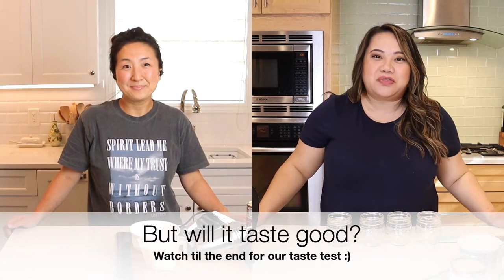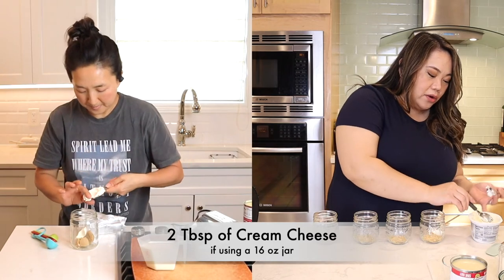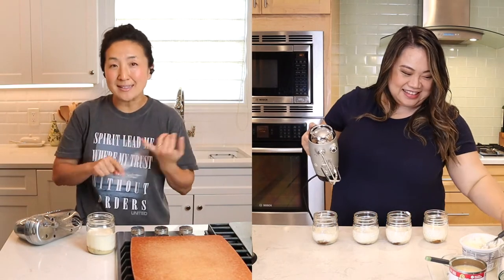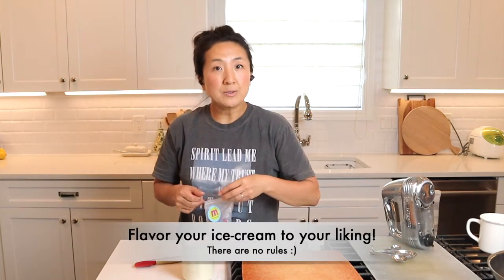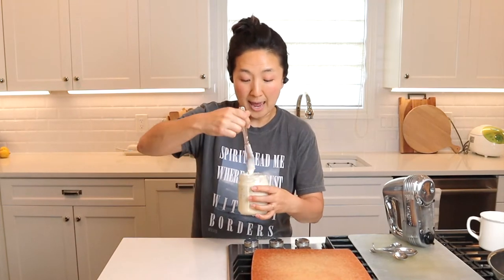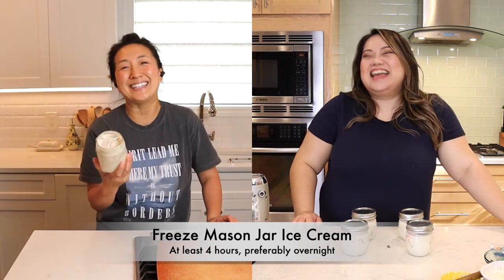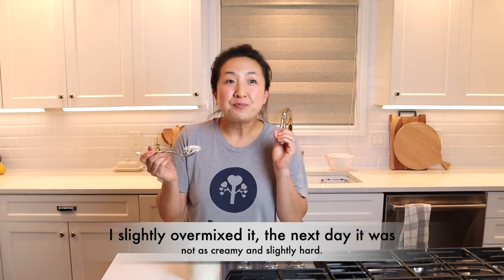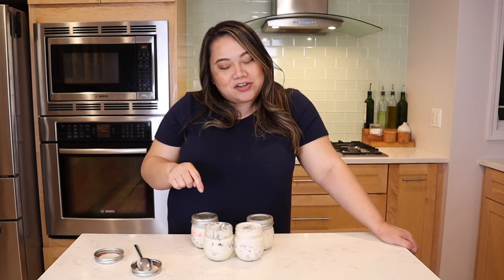TikTok Recipe Vlog: Mason Jar Ice-Cream -- Genius Hack!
Another TikTok recipe hack that we love! If you don't have an ice cream maker or just don't want to dig it out of your pantry, this hack is a winner. We are making homemade, no churn mason jar ice cream. Other recipes using mason jars has you shake until mixed, then the product although tasty is icy. This recipe promises a creamy and delicious ice cream, one where you won't miss a slow churn. If you know us, you know we love discovering and tasting easy recipes especially ones that impress. Now we all can make ice-cream at home with this easy method and ingredient list. Homemade ice cream in less than 10 minutes prep? Sign us up for ice cream and more ice cream, let's enjoy Summer!

QUICK TIPS WE LEARNED AFTER TEST:
1. Don't overbeat as she noted, or you'll get butter or a hard(er) less scoopable ice cream.
2. It tasted better flavored vs. vanilla or sprinkles. Otherwise it just didn't have enough to make special, unlike other vanilla ice cream.
3. 4 Hours and it wasn't frozen enough unless you like a slightly softer ice cream.

Every week we're cooking & taste testing some of the most popular recipes available online, in magazines or cookbooks. FTK finds interesting recipes then follow the recipe steps, go through the ingredients list and then we taste it. Will it be easy? Will it taste good? Would we make it again? We're taking all the guesswork out for you! We love celebrity recipes and TikTok cooking. Let's Cook! And Eat! Together!